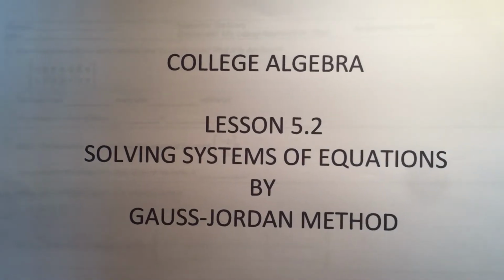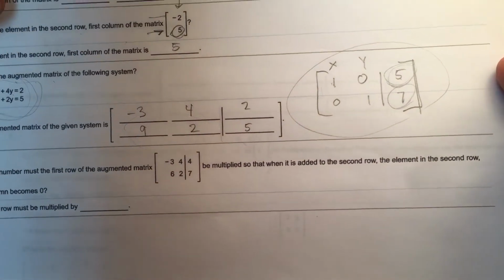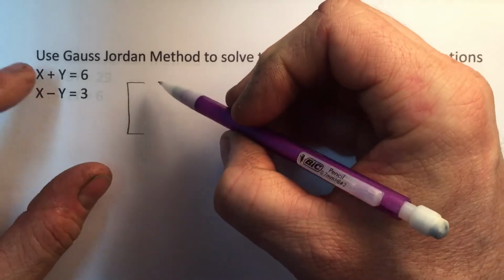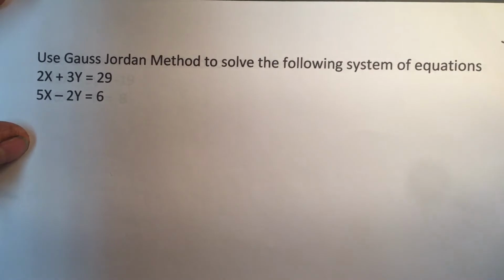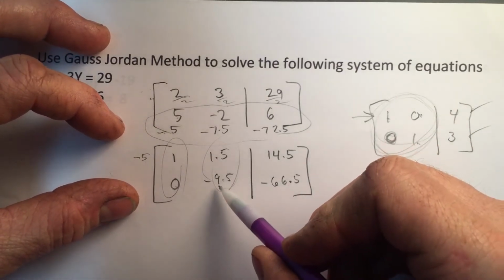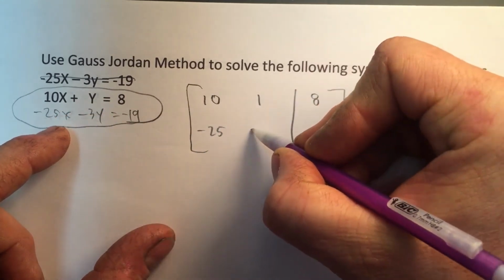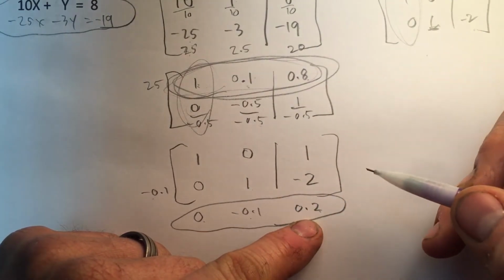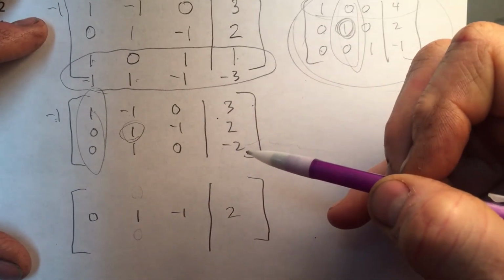COLLEGE ALGEBRA: LESSON 5.2 - SOLVING SYSTEMS OF EQUATIONS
More math for you kids.